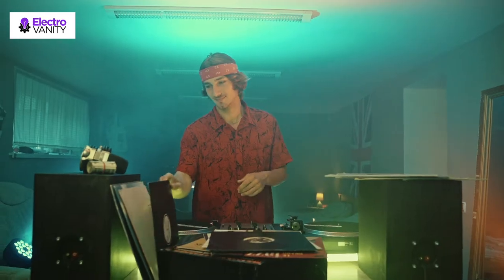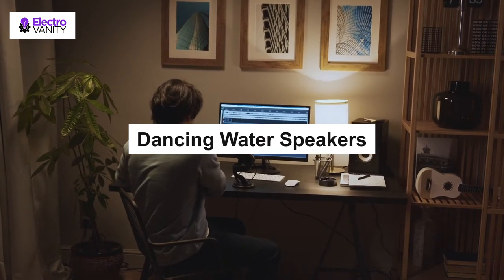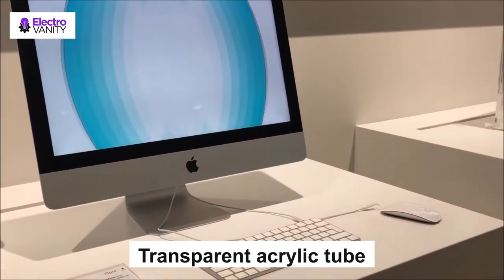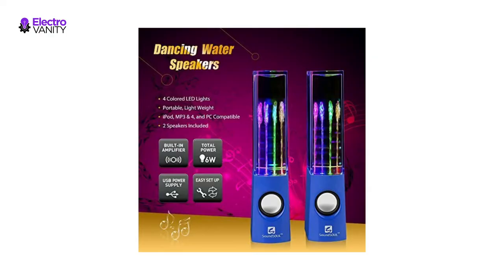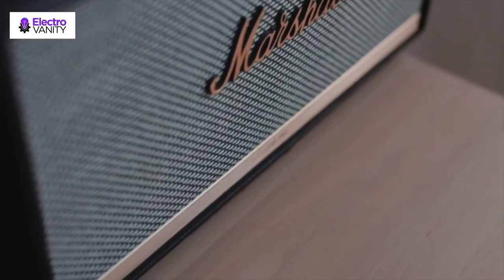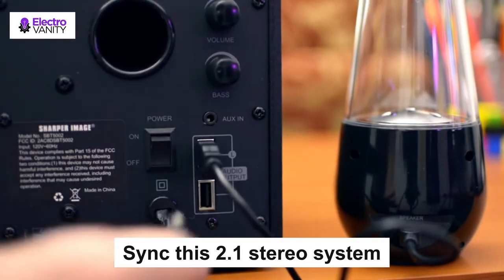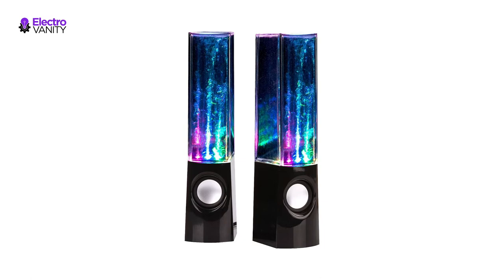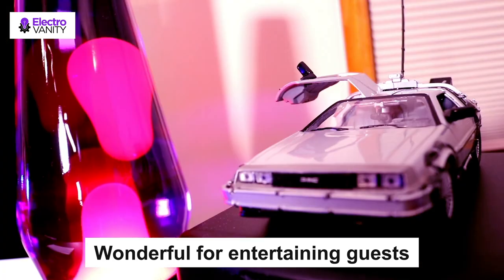Experience the Power of Best Dancing Water Speakers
Are you planning to buy best dancing water speakers. We've researched best dancing water speakers on Amazon and made a top five list to save your time and money.
For more information on each of the Products:

✨ SoundSoul 6-Colored Dancing Water Speakers
✨ SoundSoul 4-Colored Dancing Water Speakers
✨ Sharper Image Bluetooth Dancing Water Speakers
✨ 4 uTronix Dancing Water Speakers
✨ BeFree BFS-33X 2.1 Dancing Water Speakers

In this review, we have come up with the Dancing Water Speakers in the market. Basically, we have chosen these products based on their design, quality, feature, price, and performance. Plus, we have covered every ins and outs of these products to help you find the Dancing Water Speakers.

Before selecting the product, we have gone through meticulous research and compare very features with their near competitors. As a result, finding the Dancing Water Speakers would be easy for you, and that would definitely save your valuable time & energy.

Therefore, you can undoubtedly choose any of the Dancing Water Speakers.